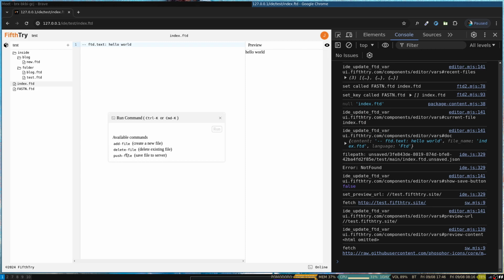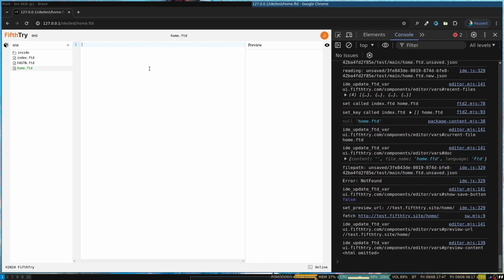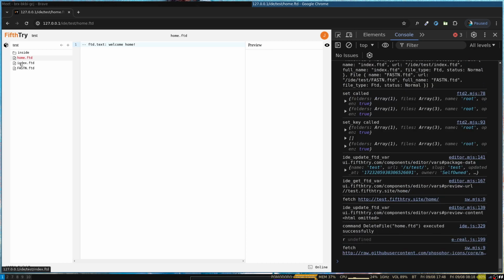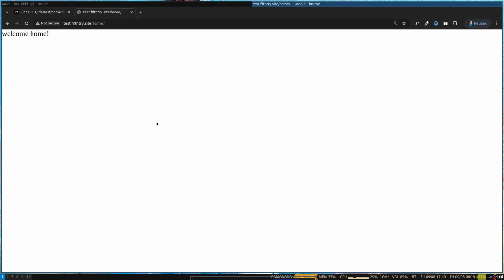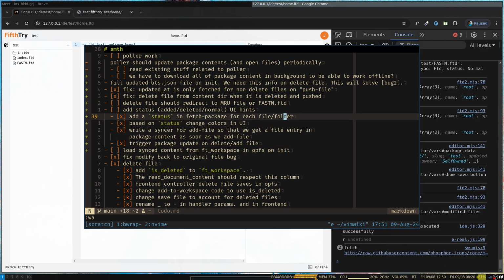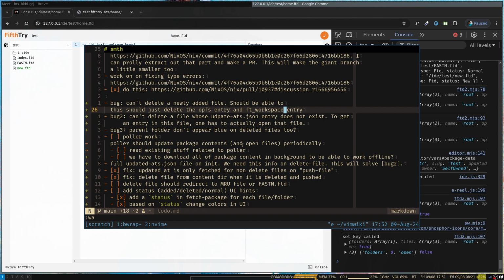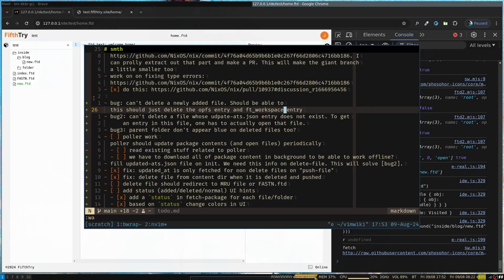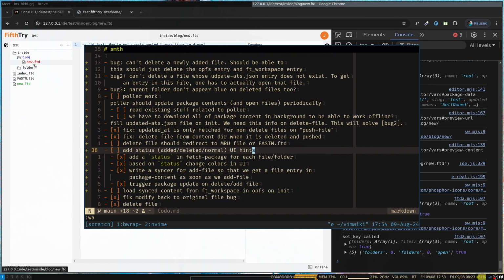Demo day (9th Aug, 2024)